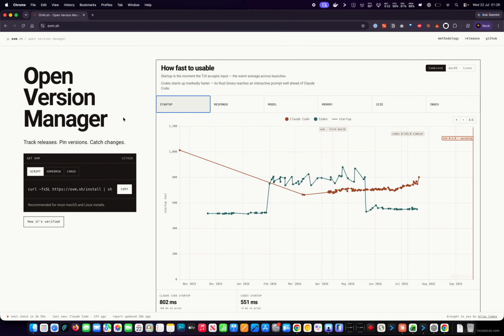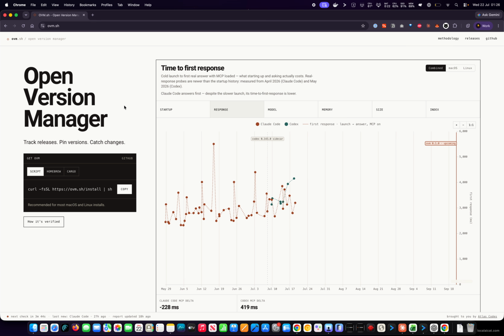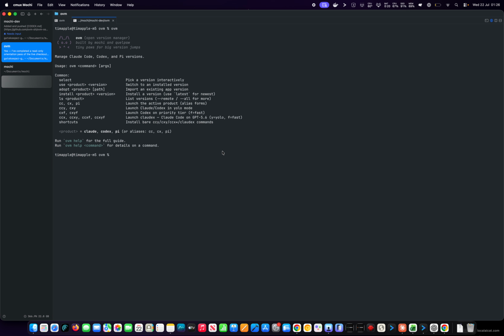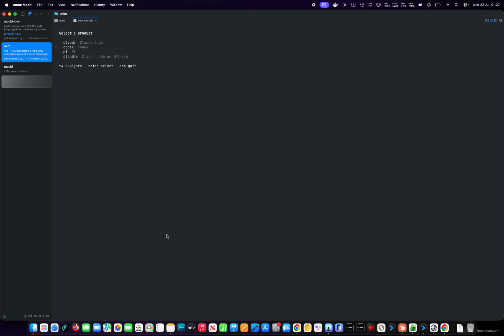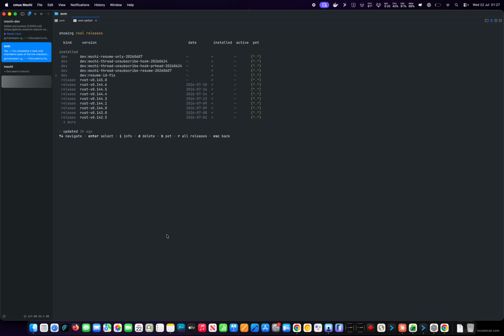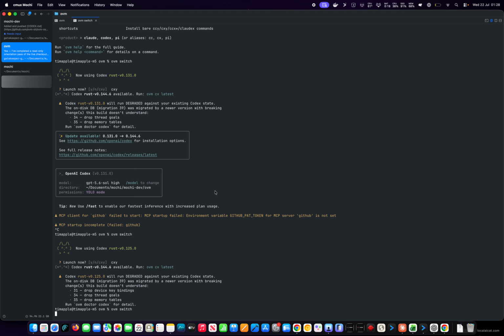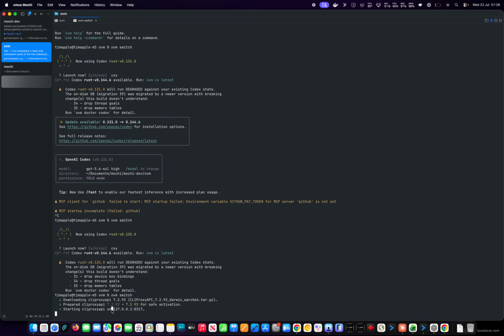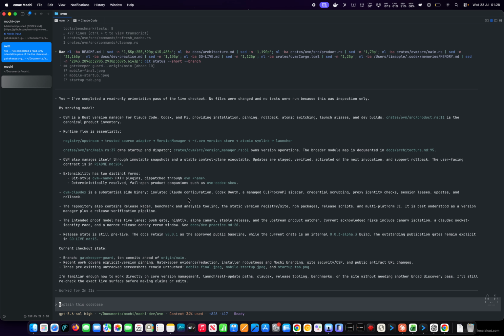OVM premier at 1:30 AM